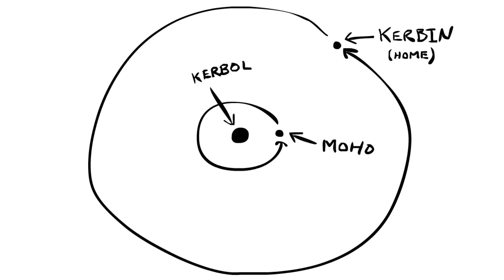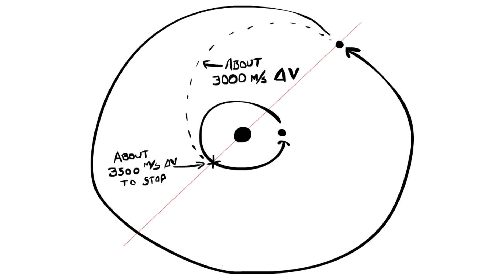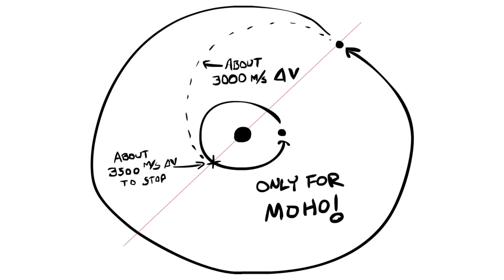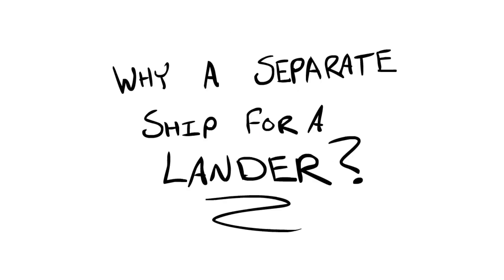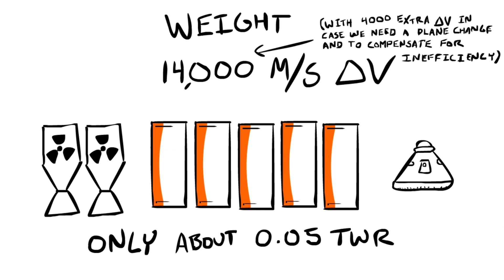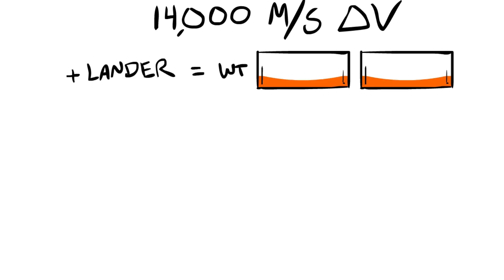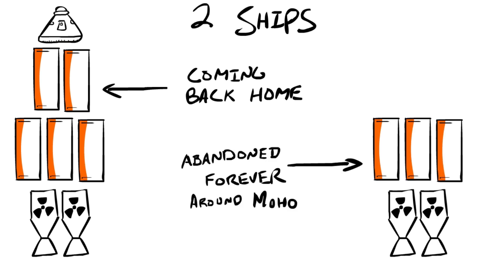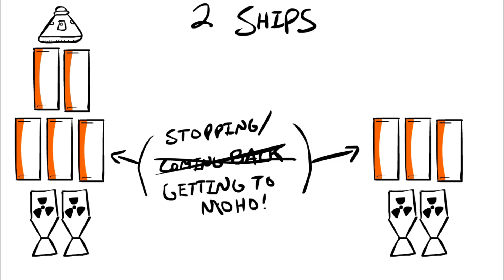KSP - Tutorial - Getting To Moho & Back - BONUS VIDEO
A quick tutorial on how I got to Moho and back to Kerbin, in my Sweet eMOHOtion series.
This is sort-of the crash-course beginners guide on how to not screw it up, so delta values are mostly a bit higher than what is actually needed in a high-efficiency mission.

The game is Kerbal Space Program : Kerbalspaceprogram.com